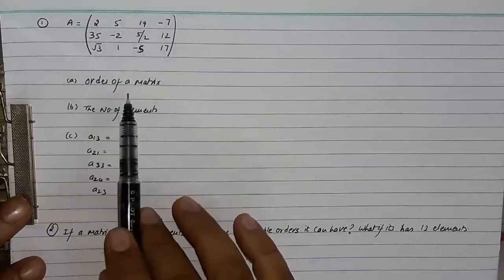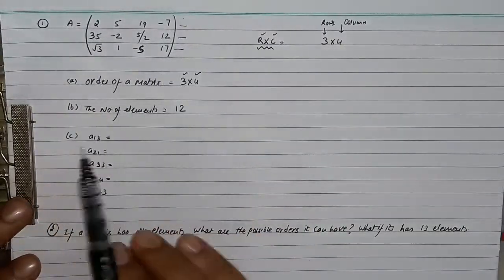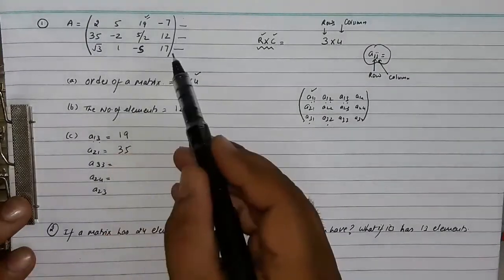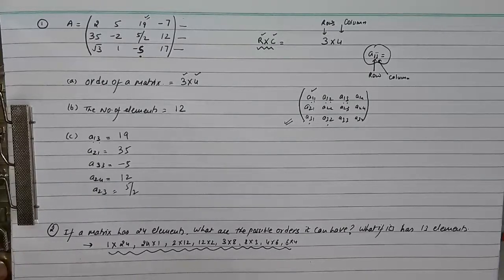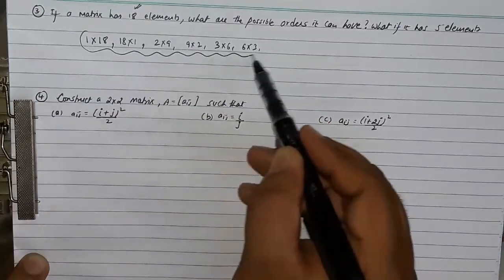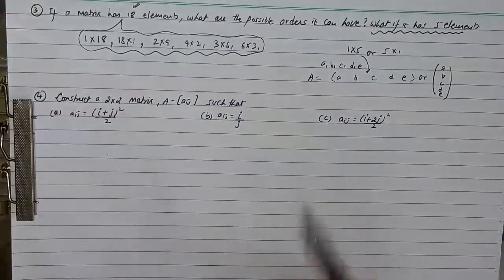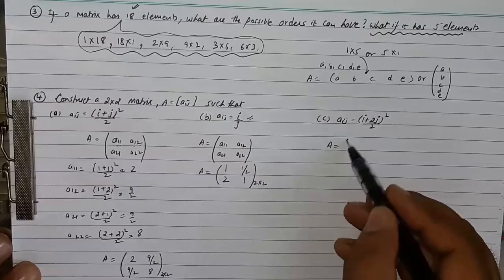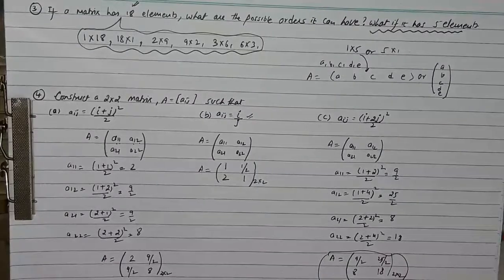Lecture 6 (CH - 3 MATRICES) (CLASS 12) Ex 3.1 (part -1)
thanks alot for seeing my video... 🙏